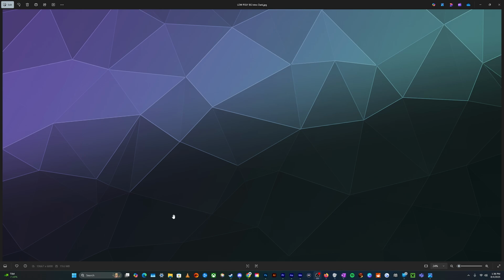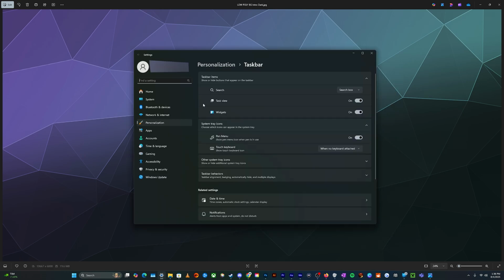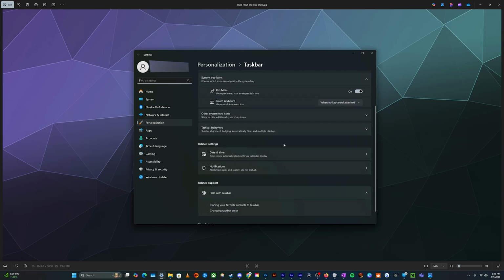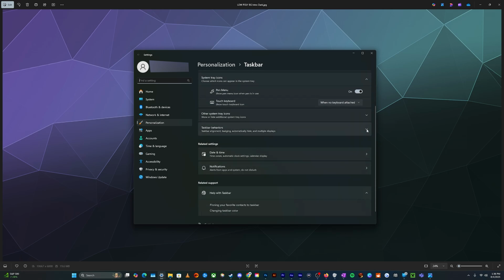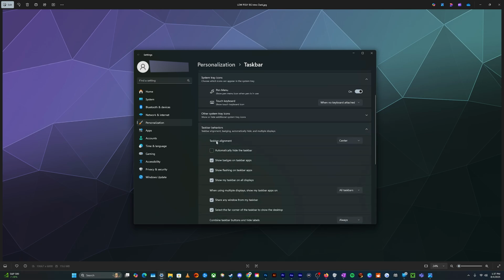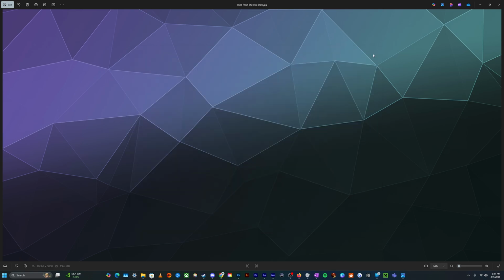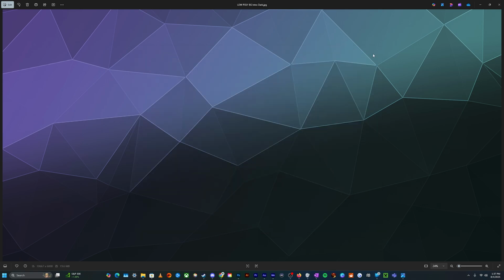🪟 How to Move the Taskbar to the Left in Windows 11 | Classic Layout Fix (2025)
Want your Windows 11 taskbar to behave like it did in Windows 10 or 7? In this quick tutorial, I’ll show you how to move your Start Menu and taskbar icons to the left side of the screen for that familiar classic layout. 🖱️⬅️

Windows 11 defaults to center alignment, but you can easily switch it back to the left using the built-in taskbar settings—no third-party tools needed.

🛠️ Steps Covered:
Right-click the Taskbar and open Taskbar Settings
Scroll down and select Taskbar Behaviors
Use the Taskbar Alignment dropdown to set it to Left
Enjoy the retro layout from older Windows versions!

🔧 Works with the latest 2025 updates of Windows 11.